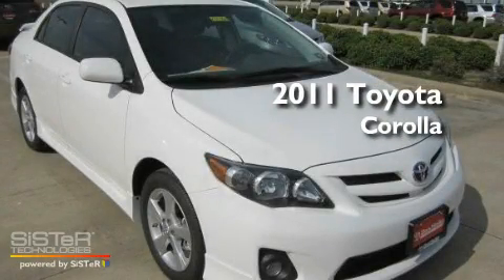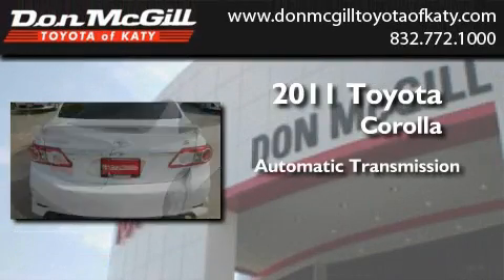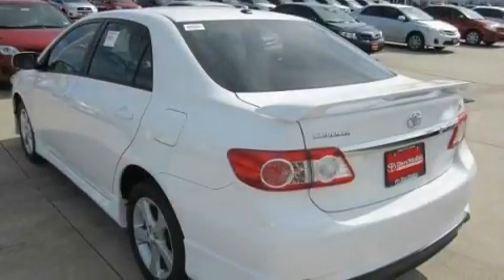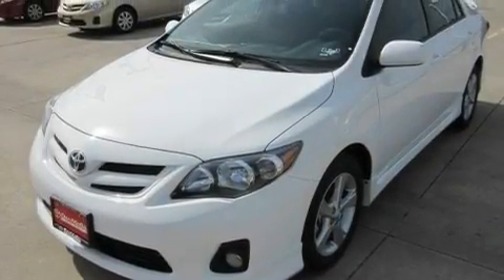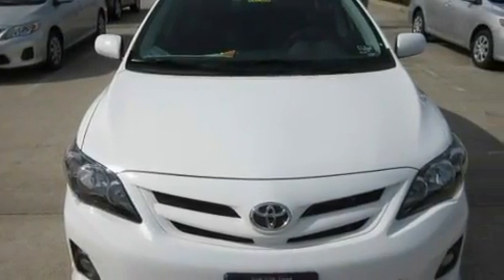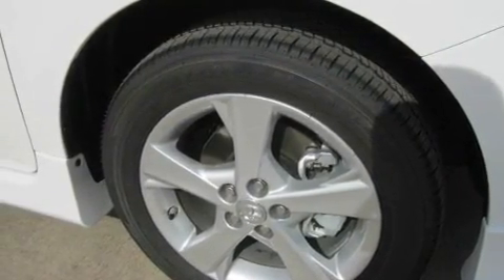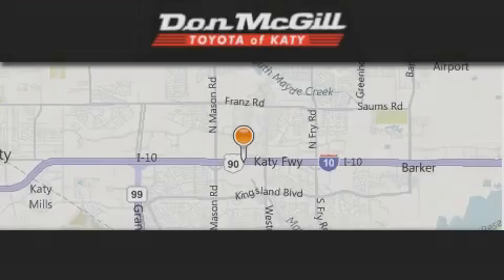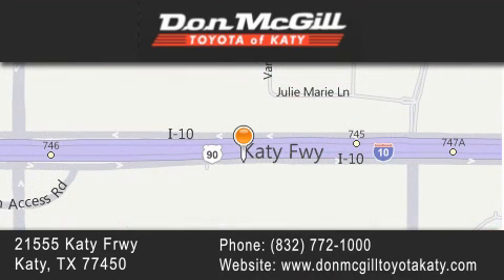2011 Toyota Corolla Katy TX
Year : 2011
 Make : Toyota
 Model : Corolla
 Engine : 4 Cyl.
 Trans . : Automatic
 Exterior : SUPER WHT

 Stock : K31164

 2011 Toyota Corolla Katy TX